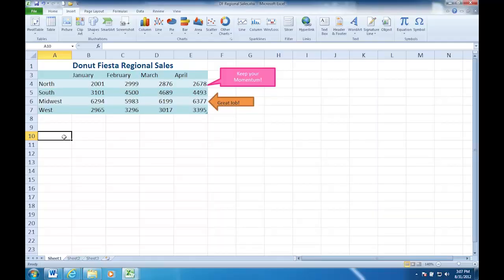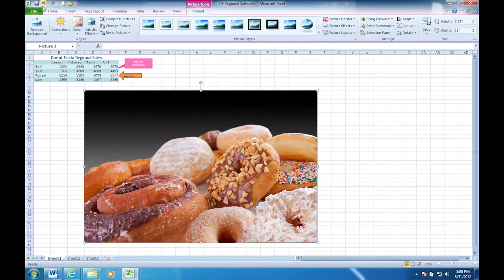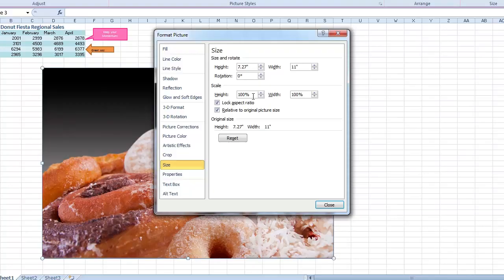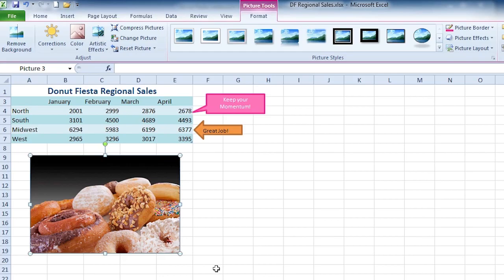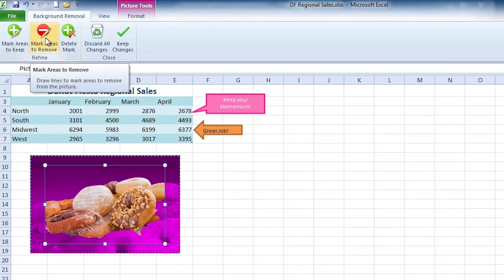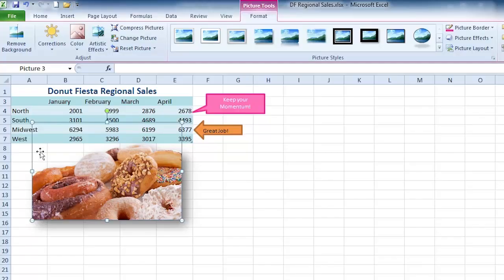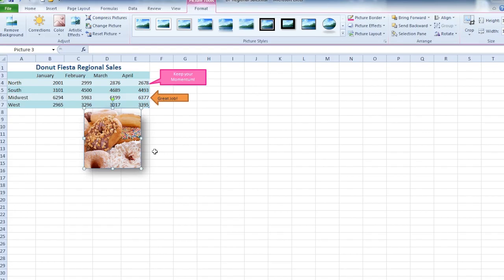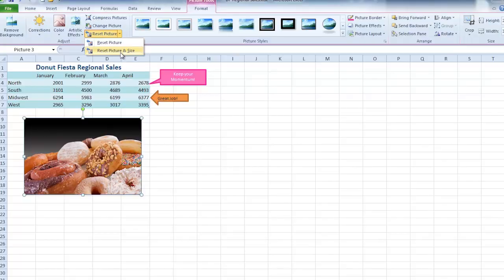Mastering Excel 2010: 23 - Pictures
In this lesson, you'll learn to: (1) Insert pictures into your spreadsheet, (2) Resize a picture, (3) Format the picture style, (4) Remove the background of an image, (5) Crop a picture.